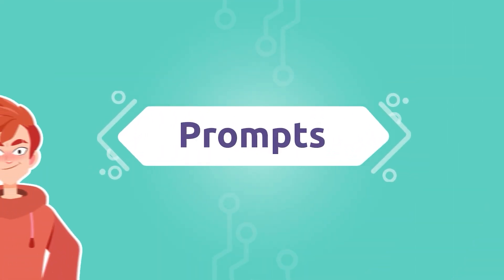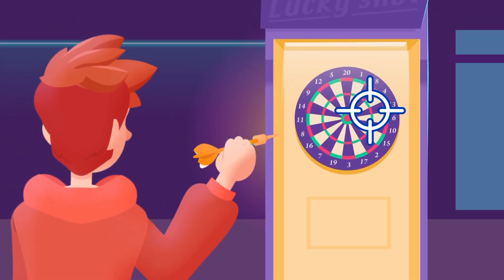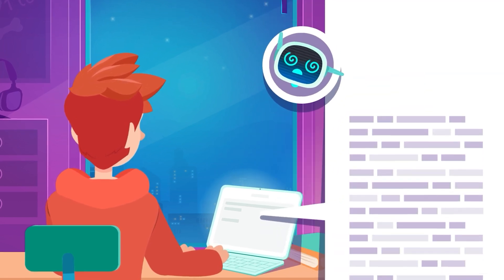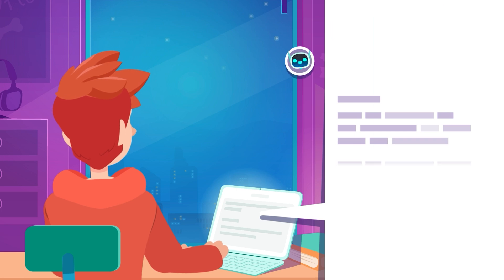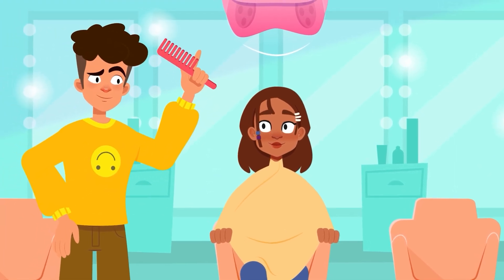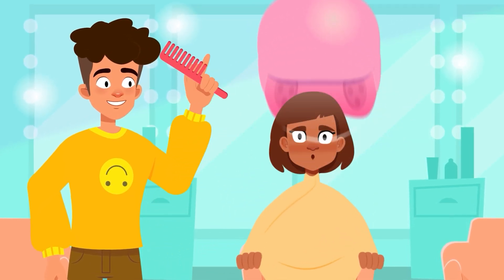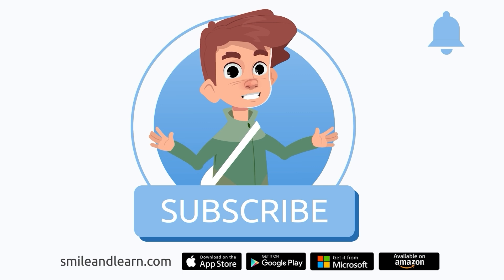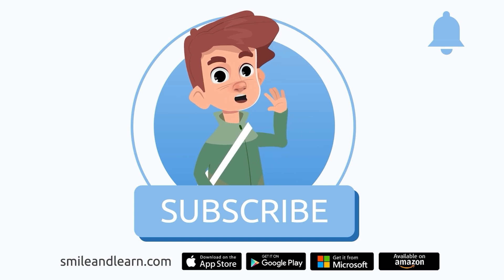(English Version) INTELIGENCIA ARTIFICIAL para niños 🤖​🧠 Cómo escribir PROMPTS efectivos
Vídeo educativo para niños donde aprendemos cómo escribir prompts claros y precisos para obtener las mejores respuestas de la IA. ¿Qué aprenderás en este vídeo?

✅ Qué es un prompt y por qué es tan importante para interactuar con la IA.
✅ Cómo mejorar tus resultados siendo claro y conciso en tus instrucciones.
✅ Ejemplos prácticos: de preguntas vagas a prompts precisos que dan respuestas útiles y detalladas.
✅ Consejos clave para escribir prompts efectivos

Este vídeo es ideal para educación primaria, educadores y familias que quieren enseñar a los niños a interactuar con tecnología de forma segura y crítica.

Si te gustan nuestros vídeos, descarga la app de Smile and Learn. Descubrirás miles de actividades entre juegos, cuentos interactivos y vídeos para niños creados por educadores. Nuestro contenido está disponible en ESPAÑOL, INGLÉS, PORTUGUÉS, CATALÁN, ITALIANO, FRANCÉS y TURCO.